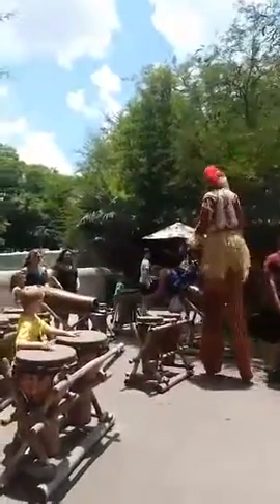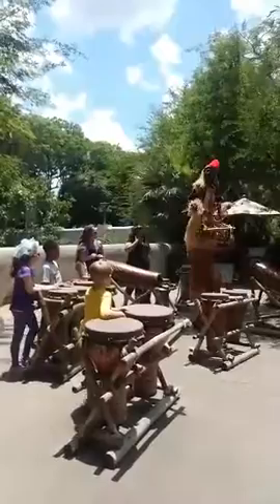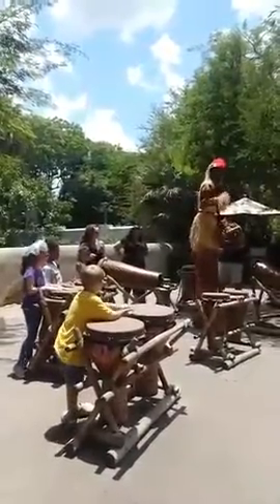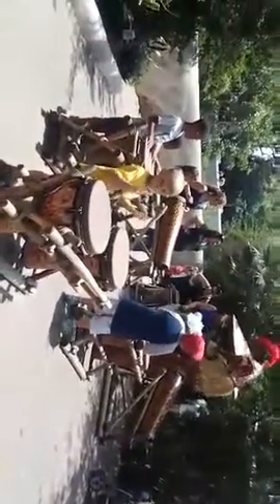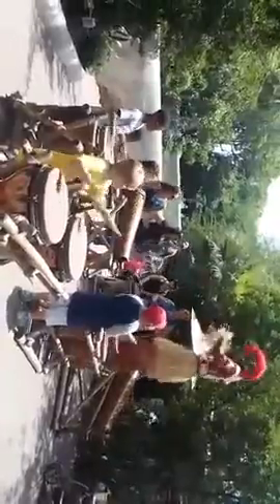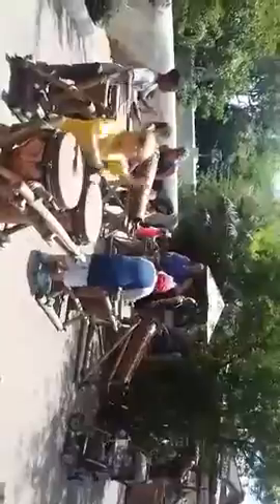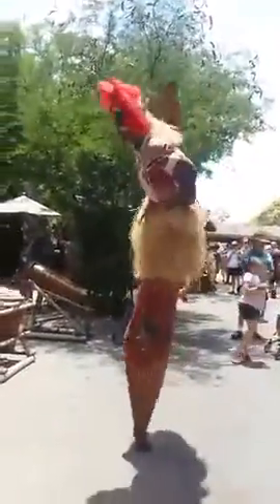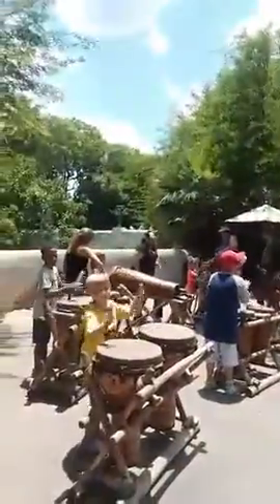Animal Kingdom Drum Circle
East African Drummers let crowd participate at entrance to Tusker House in animal Kingdom.